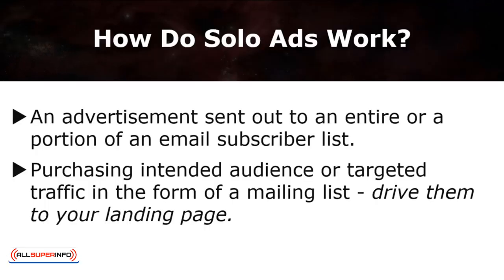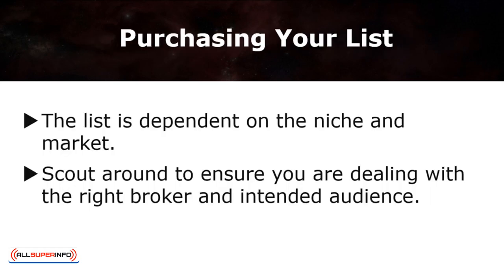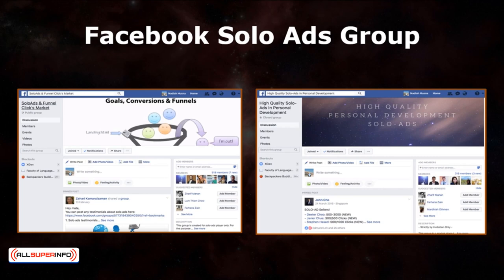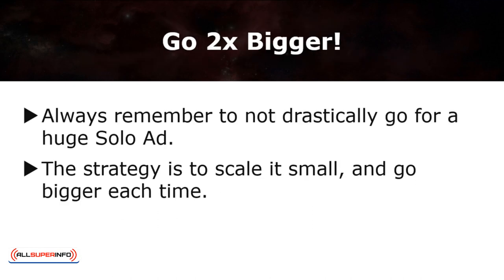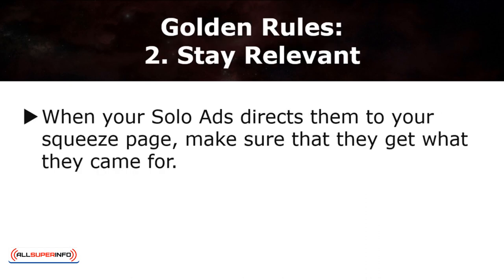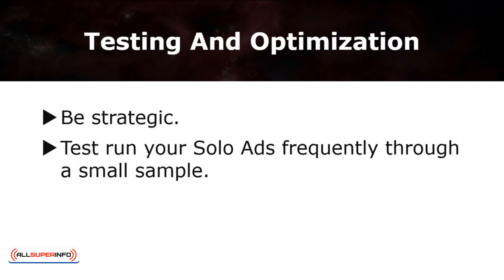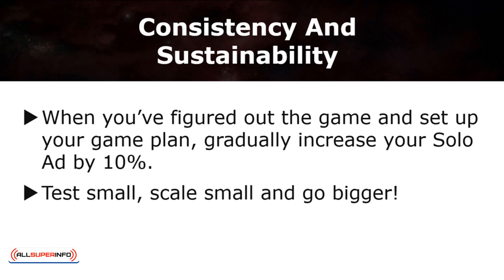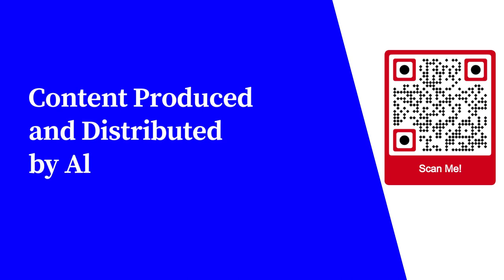4 0 Solo Ads Secrets